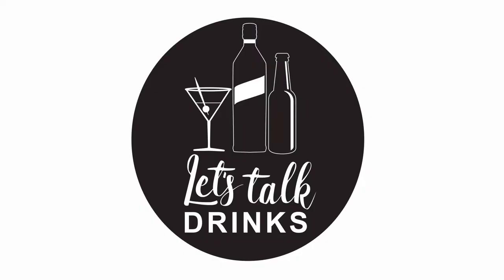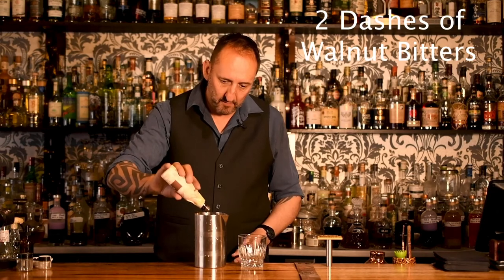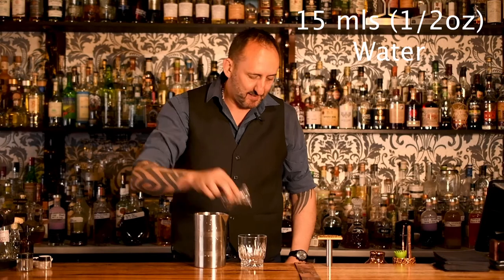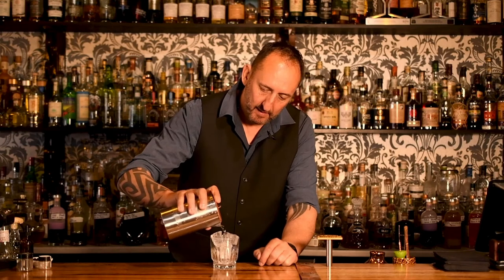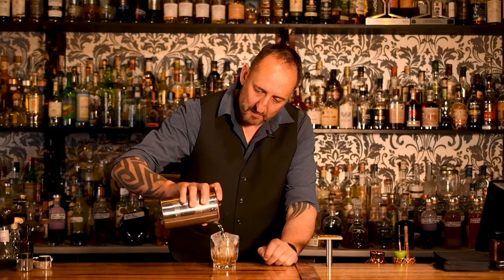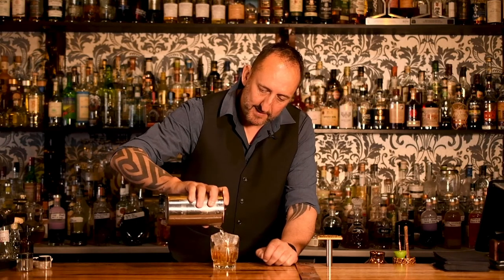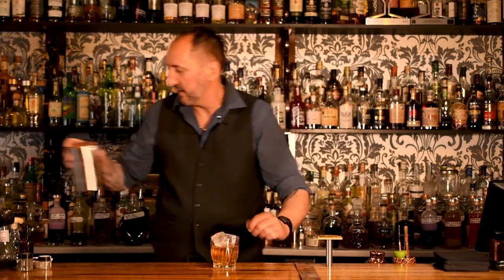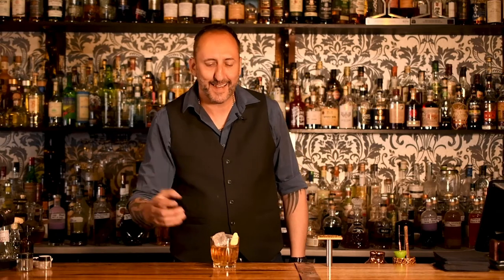Rye Whiskey cocktail-Lovers Lightning Cocktail/ Let's Talk Drinks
Gorge Camorra from Let's Talk Drinks shows you how to make 18th Amendment Bar original cocktail the " Lovers Lightning"
Lovers Lightning
45 mls ( 1 1/2 oz) Rye Whiskey
15 mls Banana Spiced Rum
7.5 mls ( 1/4 oz) Zucca Amaro or Averna
15 mls(  1/2 oz) Water
7.5 mls ( 1/4 oz) Salted Caramel Syrup
2 dashes Black Walnut Bitters
3 drops saline  ( salt and water 50/50)
Stir and strain over ice in Rocks glass.